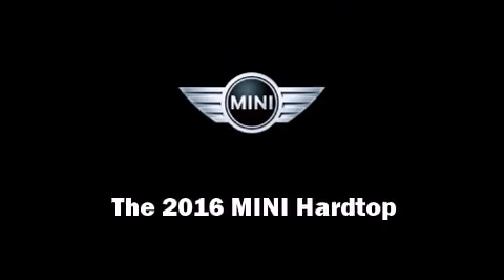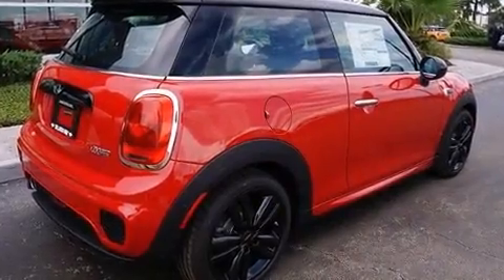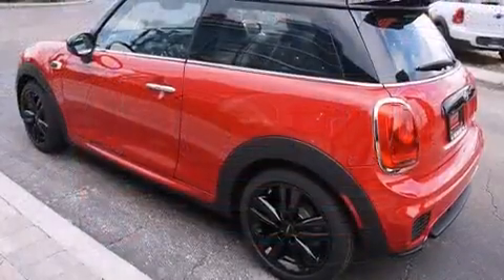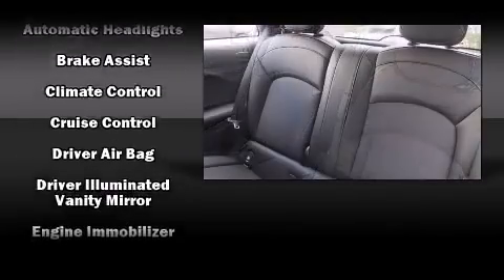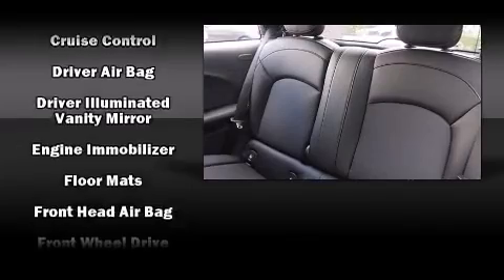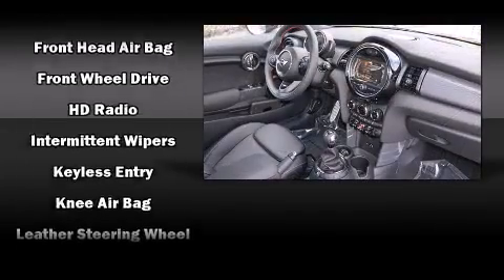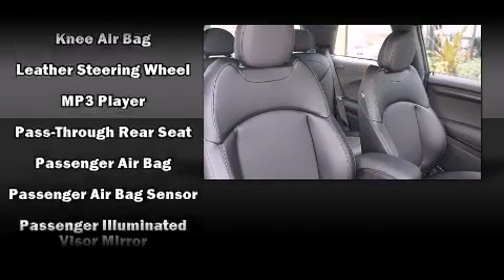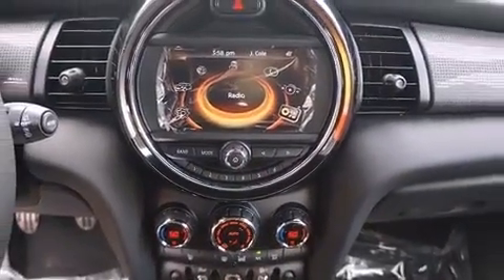2016 MINI Hardtop Cooper in Orlando, FL 32810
Orlando MINI
350 South Lake Destiny Dr.

Introducing the 2016 MINI Hardtop. This 2 door, 4 passenger hatchback provides a satisfying ride for all passengers. Smooth gearshifts are achieved thanks to the efficient 3 cylinder engine, providing a spirited, yet composed ride and drive. A turbocharger is also included as an economical means of increasing performance. It distinguishes itself from the competition with features such as: 1-touch window functionality, a leather steering wheel, a trip computer, front bucket seats, fully automatic headlights, heated door mirrors, and air conditioning. Storage solutions are integrated throughout the interior, demonstrating thoughtful attention to detail. Passengers are protected by various safety and security features, including: dual front impact airbags with occupant sensing airbag, front SIDE impact airbags, traction control, brake assist, ignition disabling, and 4 wheel disc brakes with ABS. For added security, dynamic Stability Control supplements the drivetrain. We pride ourselves in the quality that we offer on all of our vehicles. Stop by our dealership or give us a call for more information.